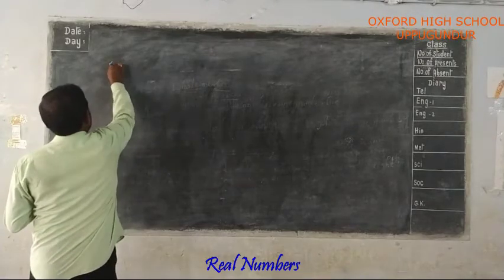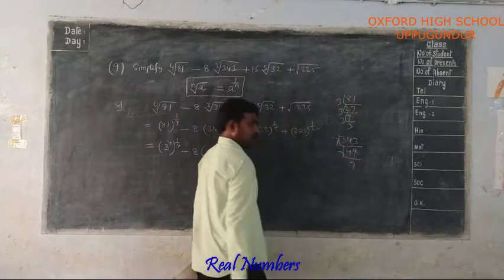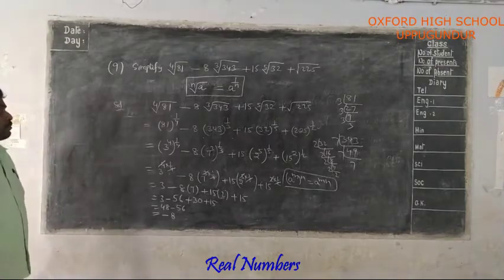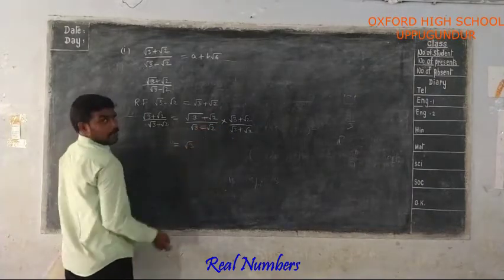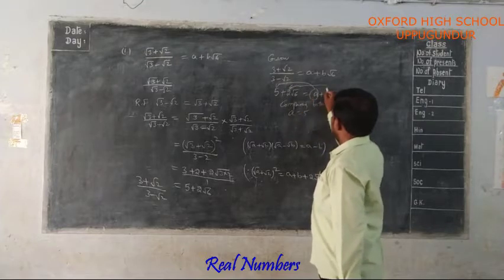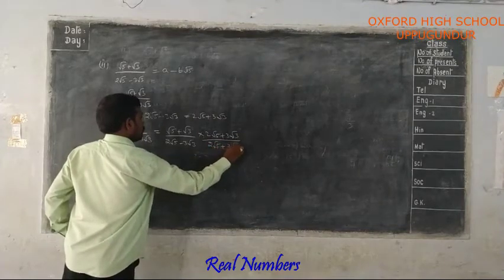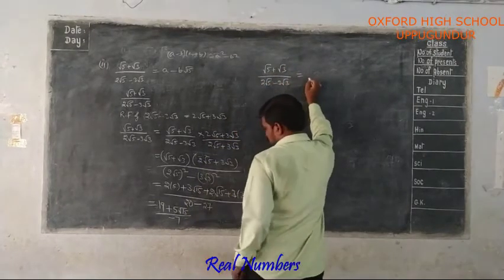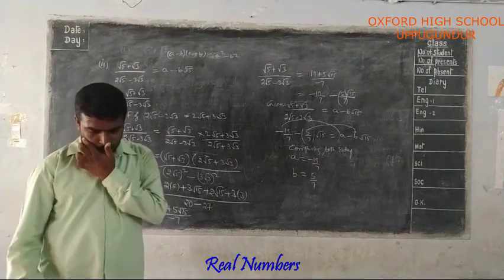Mathematics :Real numbers part 18 (Oxford High School-Uppugunduru)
Subject: Mathematics
Lesson: :Real numbers part 18 (9th Class)